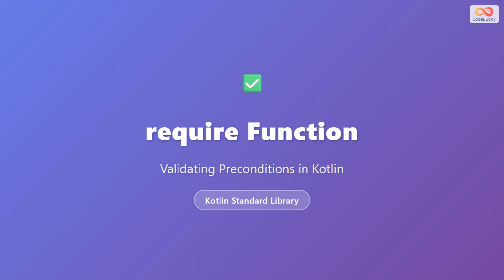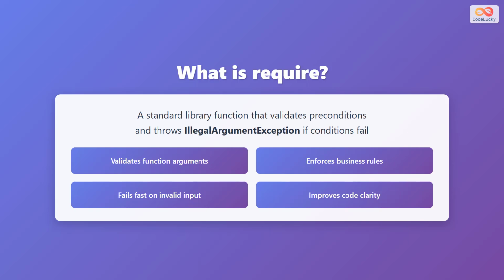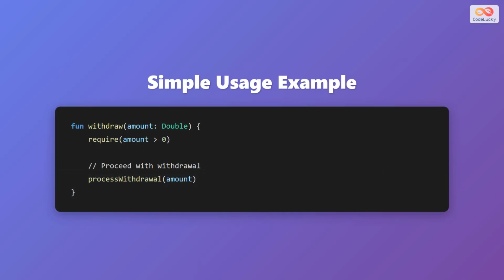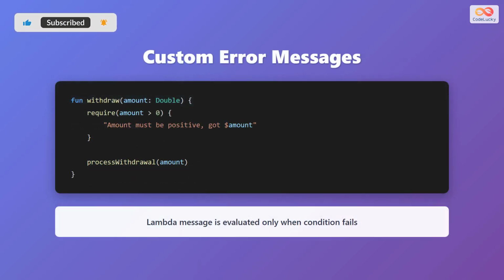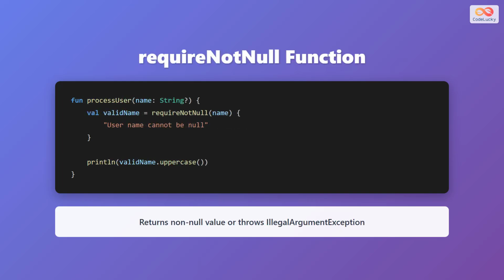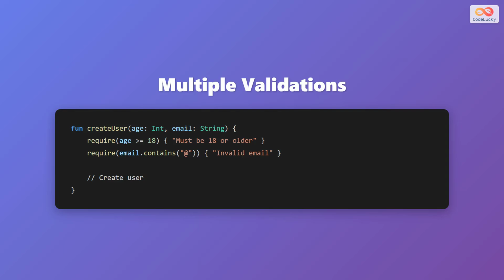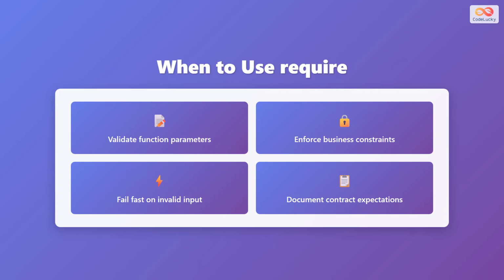Kotlin require Function: Master Precondition Validation | Standard Library Tutorial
Learn how to use the Kotlin require function to validate preconditions and enforce business rules in your applications! ✅

In this comprehensive tutorial, you'll discover how the require function helps you write robust Kotlin code by catching invalid inputs early. Perfect for beginners and intermediate developers looking to improve their Kotlin skills.

🎯 What You'll Learn:
• Understanding the require function and its purpose
• Basic syntax and parameters of require
• Simple usage examples with real code
• Creating custom error messages with lazyMessage
• Using requireNotNull for nullable types
• Implementing multiple validations in functions
• Best practices for when to use require
• How require improves code clarity and maintainability

💡 The require function is part of the Kotlin Standard Library and throws IllegalArgumentException when conditions fail. It's an essential tool for validating function arguments, enforcing business constraints, and implementing fail-fast strategies.

Whether you're building Android apps or backend services with Kotlin, mastering the require function will help you prevent errors before they cause problems in production.

Chapters:
00:00 - require Function
00:27 - What is require?
01:08 - Basic Syntax
01:39 - Simple Usage Example
02:10 - Custom Error Messages
02:46 - requireNotNull Function
03:24 - Multiple Validations
04:03 - When to Use require
04:45 - Outro